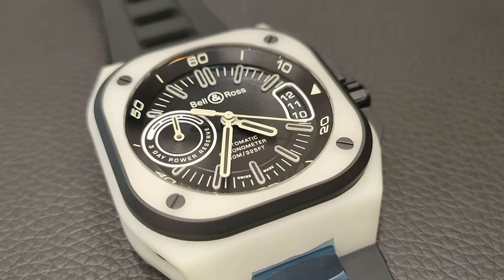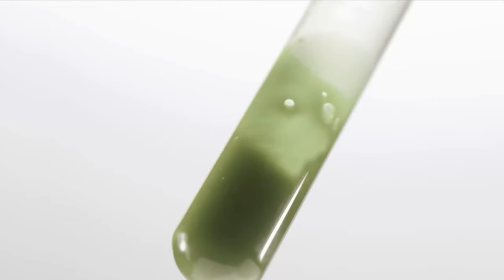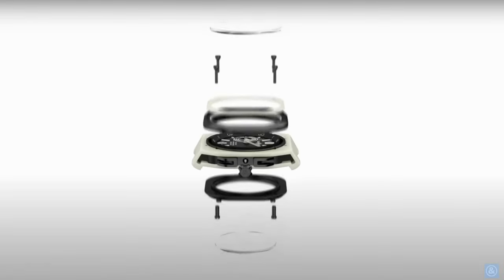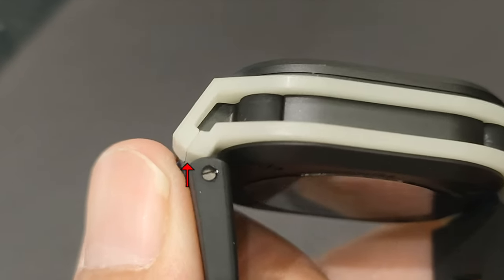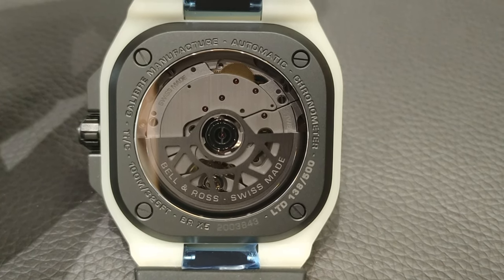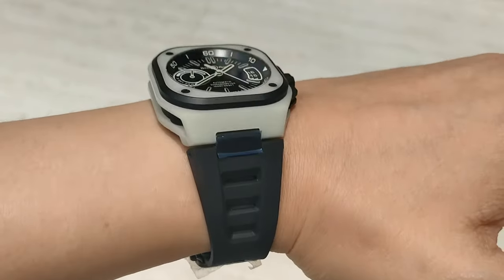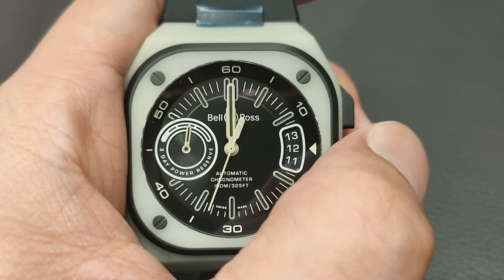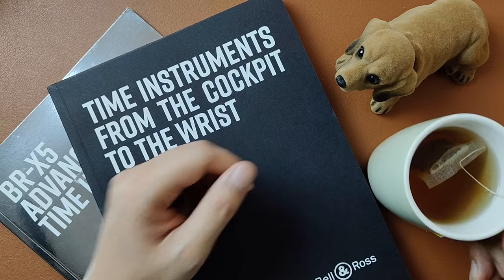*WHAT DO YOU THINK?* Bell & Ross BR-X5 Green Lum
Investigating rumors on Bell & Ross Green Lum. Fun fact: 'Lum' means 'light' in old French! 💡😄

*LESSON LEARNED* DO NOT STEAL the Bell & Ross BR03 Cyber Ceramic

Bell & Ross
Address: Lot G.18.0, Persiaran TRX, Tun Razak Exchange, 55188 Kuala Lumpur, Malaysia

PNG: SeekPNG

0:00 Intro
0:47 Short history on lume
2:11 Case
3:53 Strap and Buckle
4:14 Movement
4:45 Dial and hands
5:39 Lume
6:43 Date
7:13 Price
7:49 Final thoughts